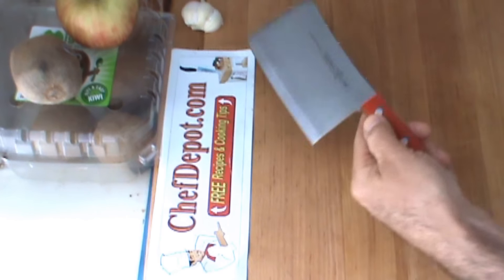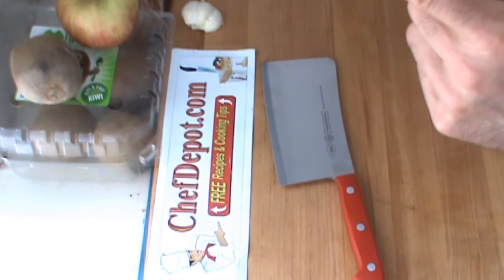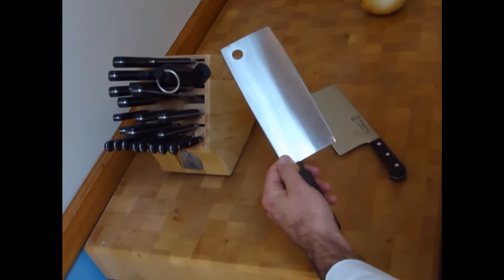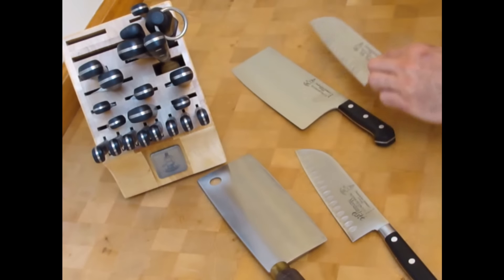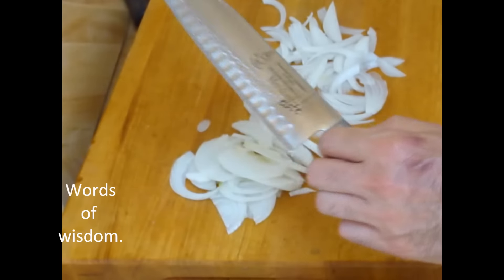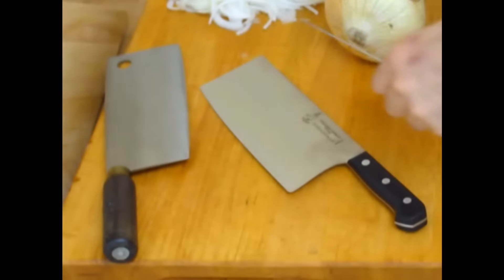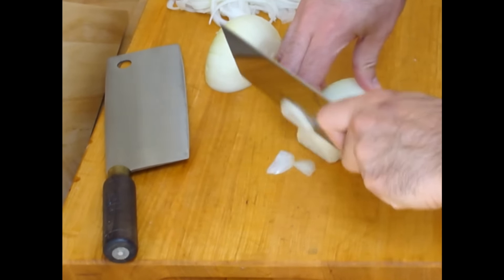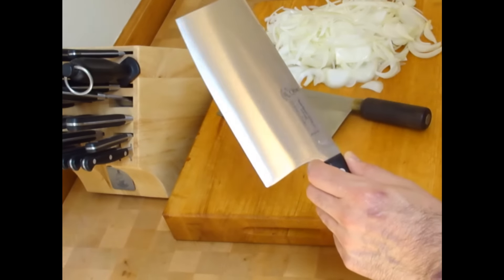Chefs cleaver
See the website to Select the right cleaver. Our knives are rated #1, they stay sharp longer than others. Chef blocks / chopping boards made in USA , USA Knife sharpeners much more.